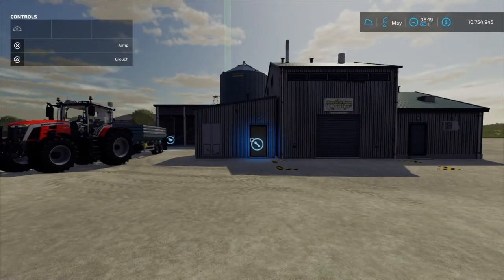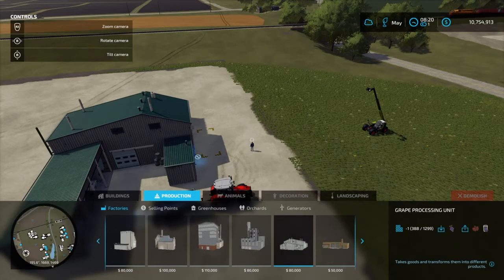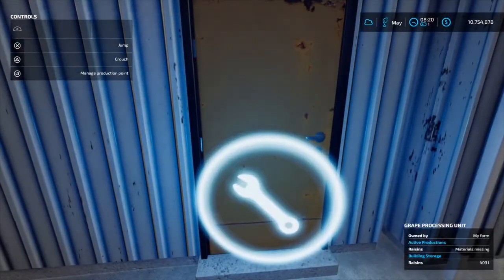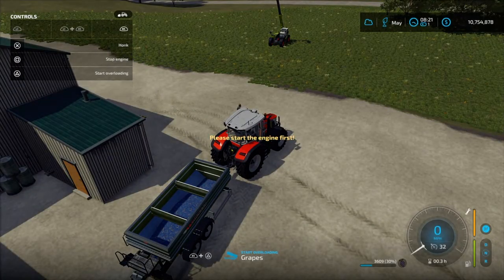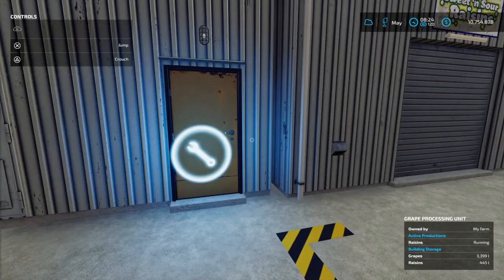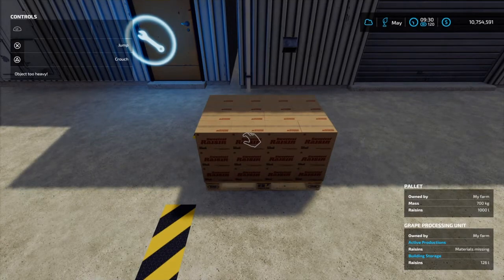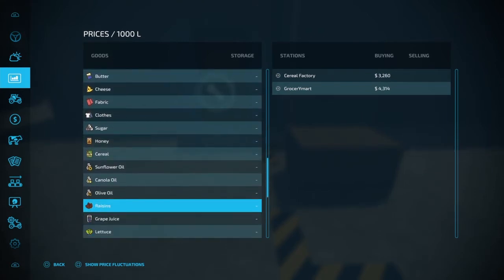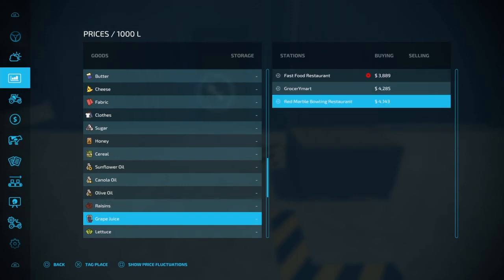Grape Processing Unit Tutorial - Farming Simulator 22